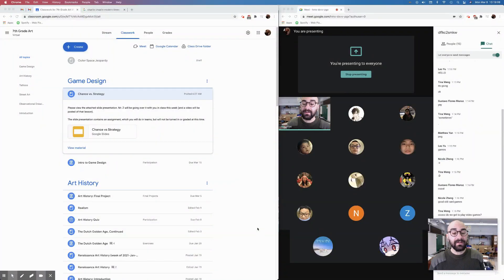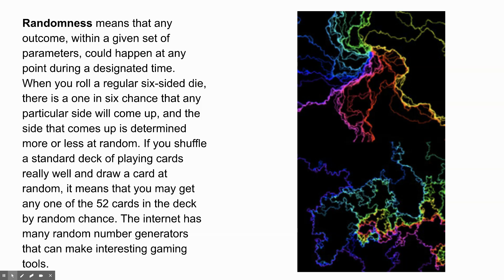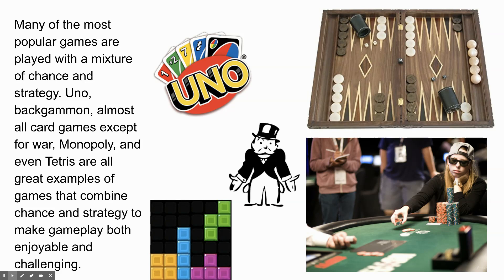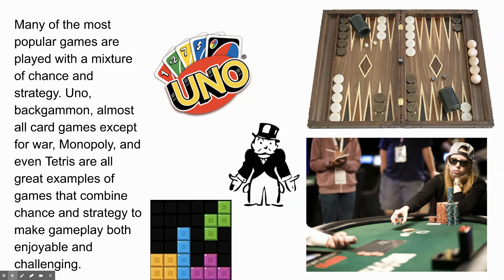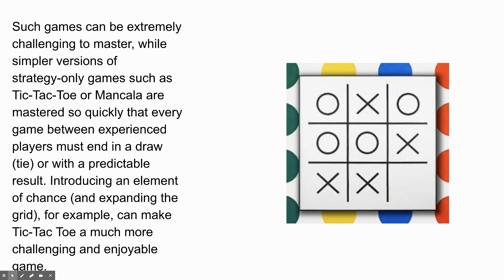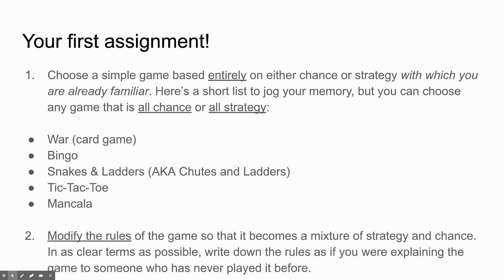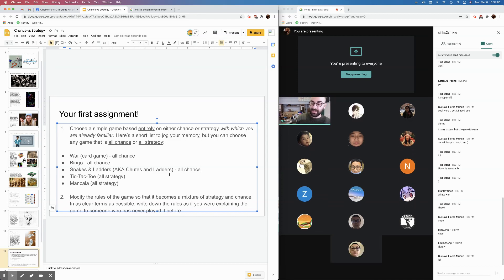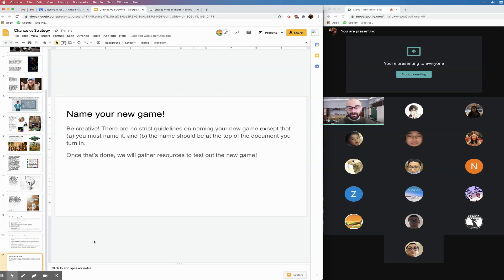Intro to Game Design: Chance vs. Strategy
In this video, Mr. Z introduces the Game Design unit by talking about the two main driving mechanisms behind popular card- and board games.